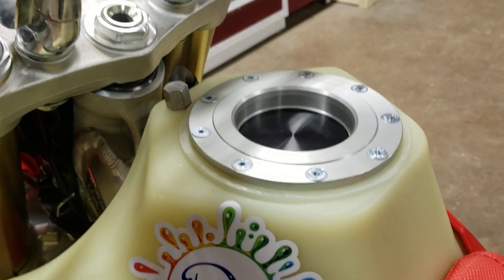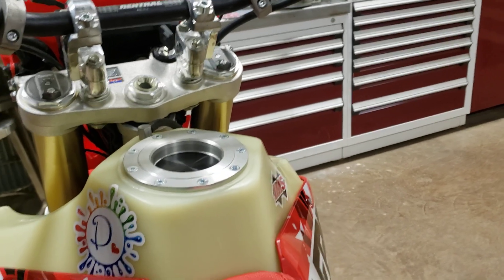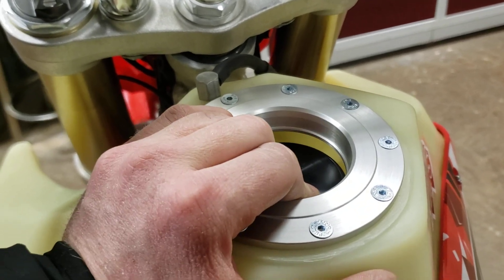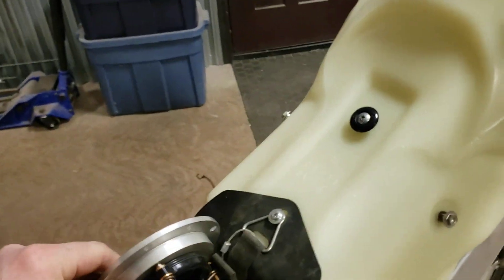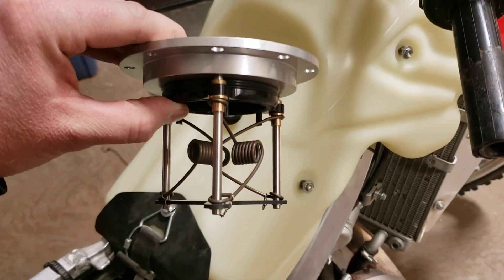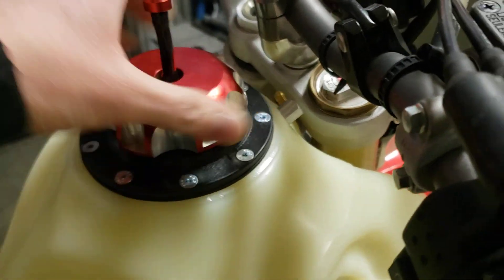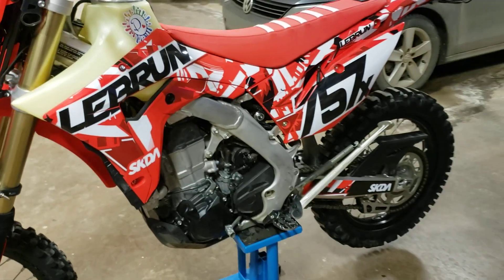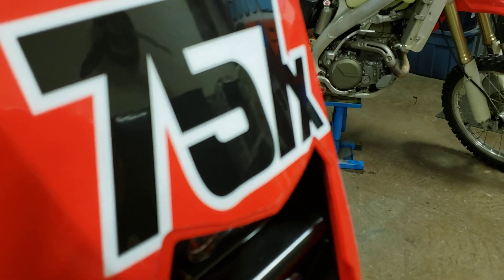IMS dry break system overview.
this is an explanation on how the dry break fueling system works. which is a requirement for 2023 SCORE world desert series.